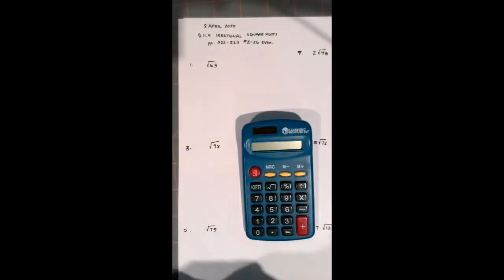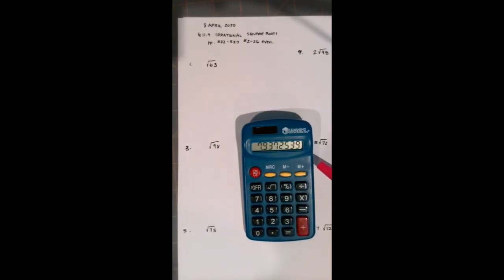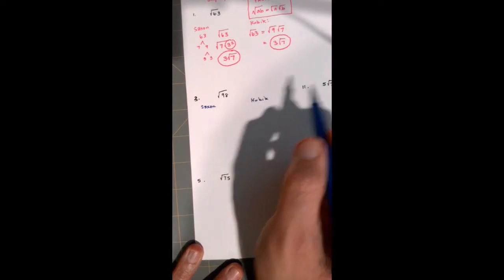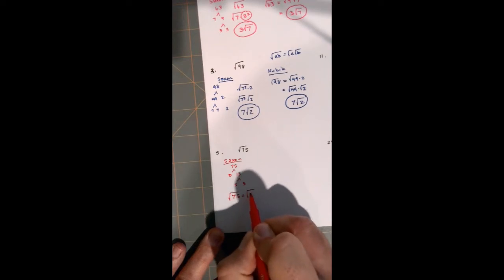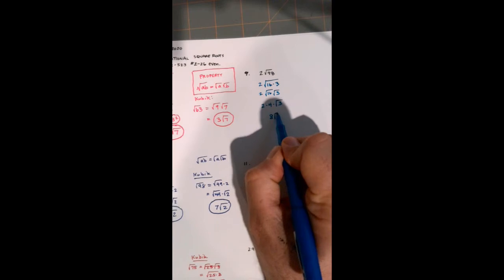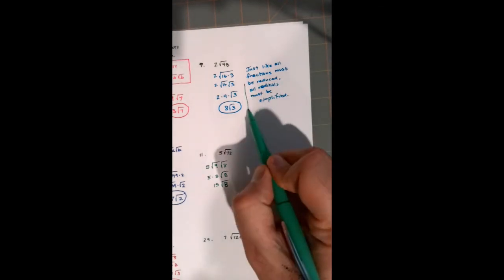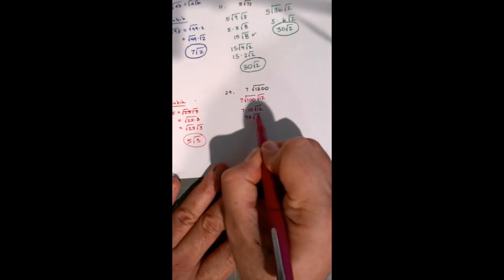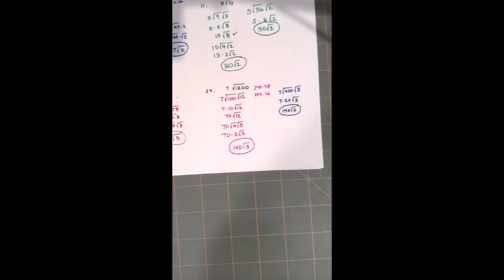Section 11.4 Lecture